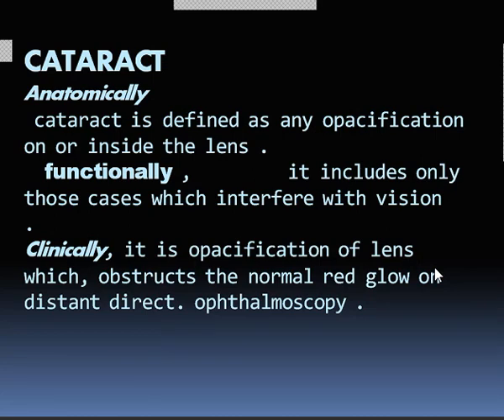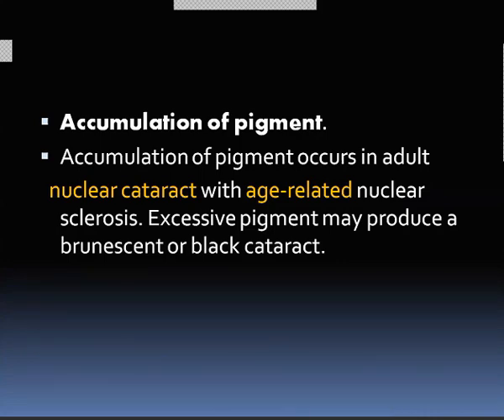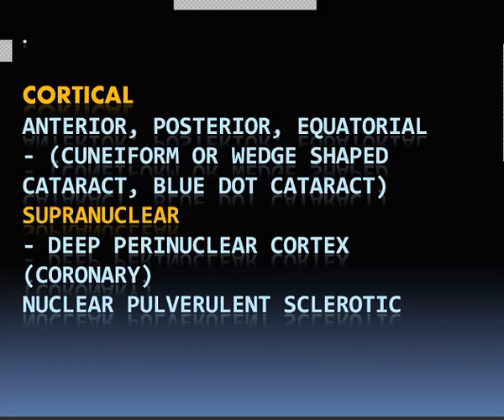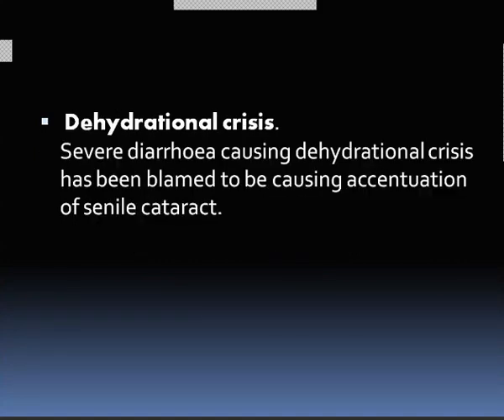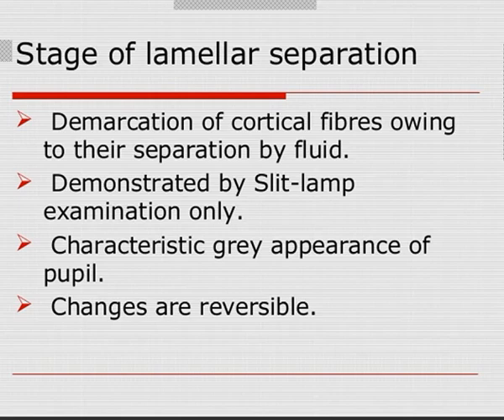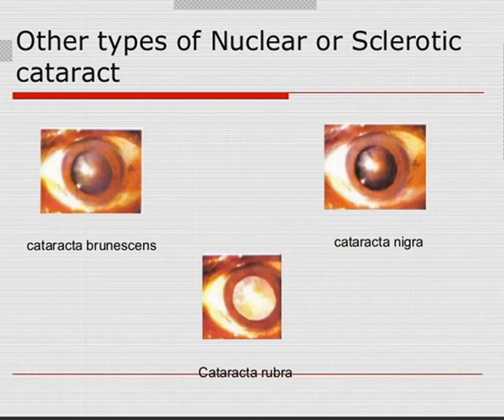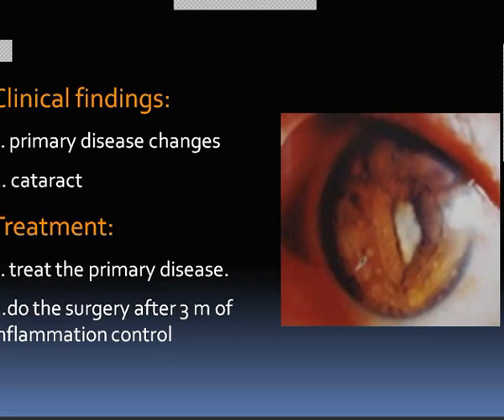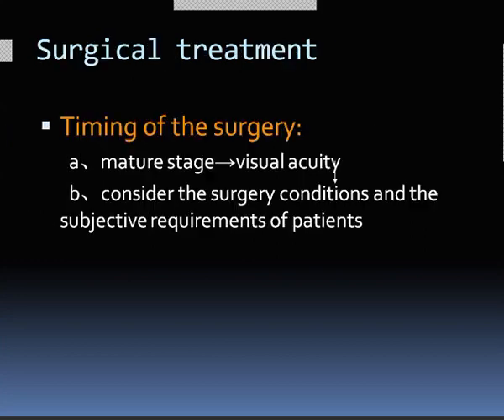CATARACT INTRODUCTION PART 1